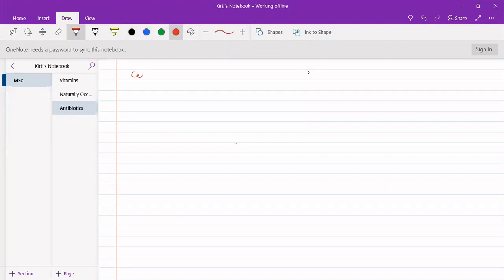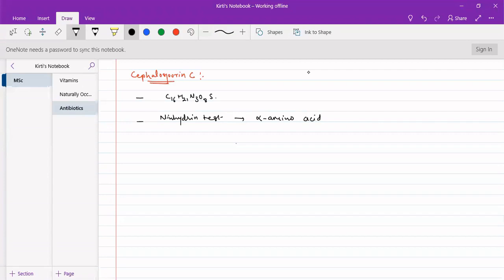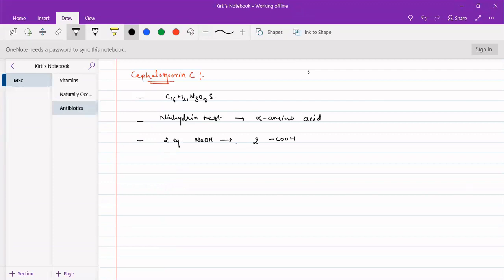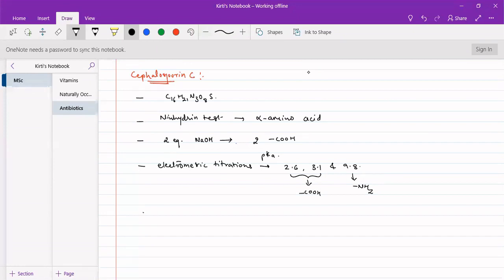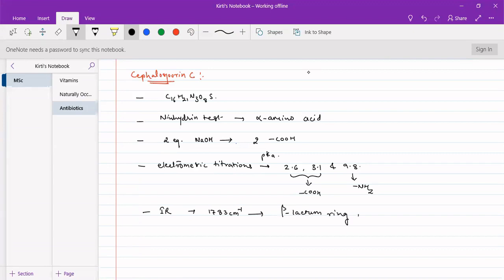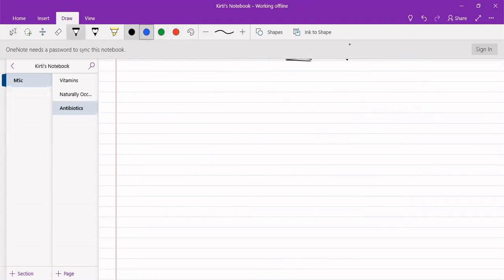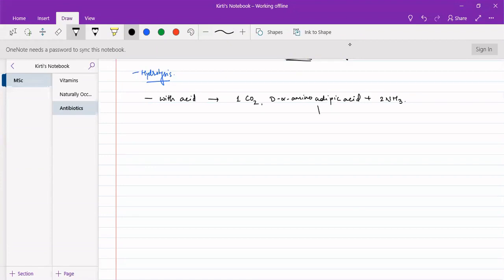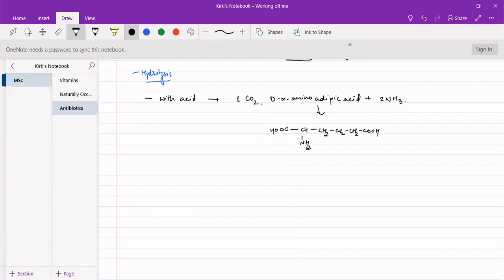Cephalosporin-C: Structure Determination || Antibiotics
This lecture describes structure determination of antibiotic Cephalosporin C. Hydrolysis methods are mainly used to determine the structure of antibiotic molecule.